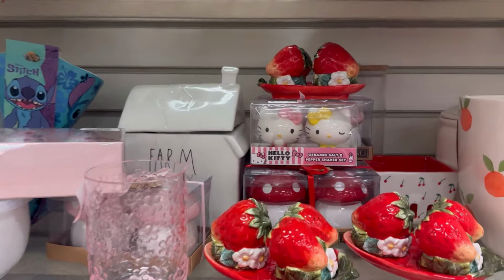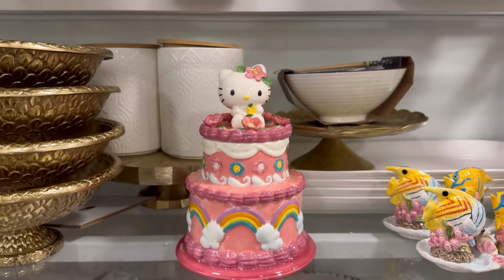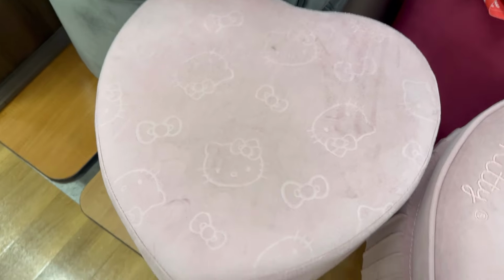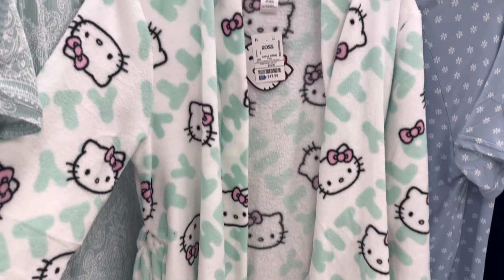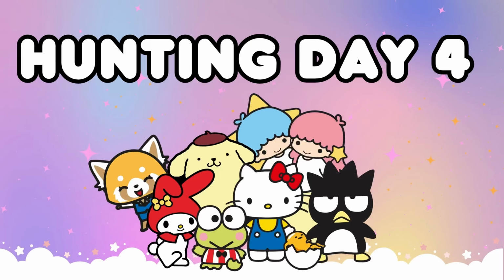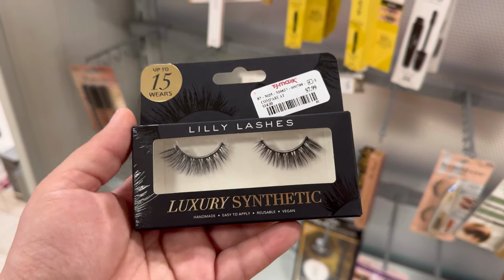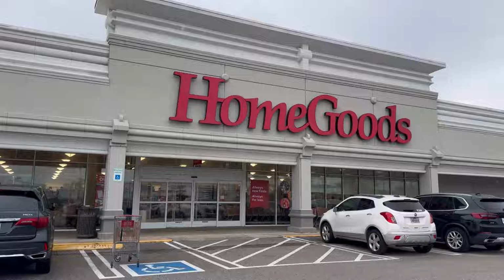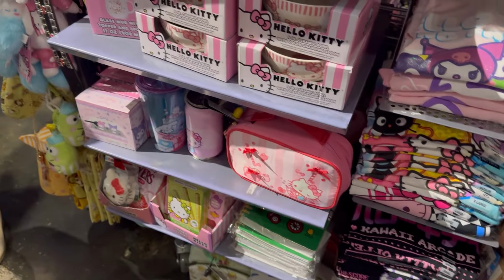💖Hello Kitty, Makeup, and Pink Goodies!💖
Hey guys! Join me as we hunt for NEW Hello Kitty, Seasonal, and Pink Items! We visited T.J. Maxx, Marshalls, Target, and Ross! I'm so happy that we found so many goodies! Which item was your favorite from the hunt?! 🥰

Walmart Store Front (All my favorite Hello Kitty Favs!)👇🏻

Amazon Store Front (All my favorite Hello Kitty Favs!)👇🏻